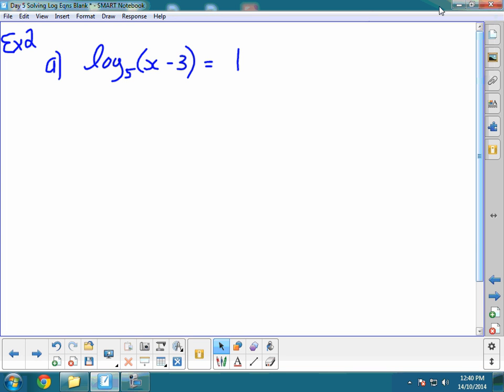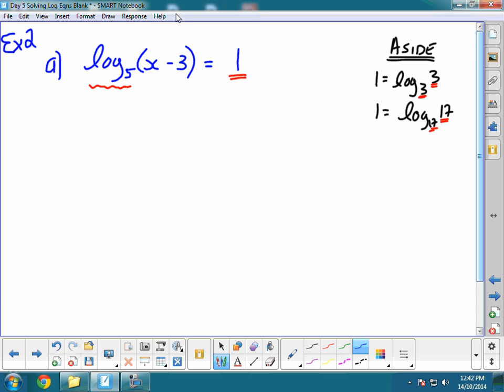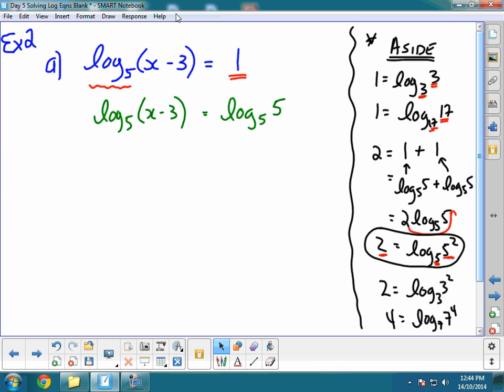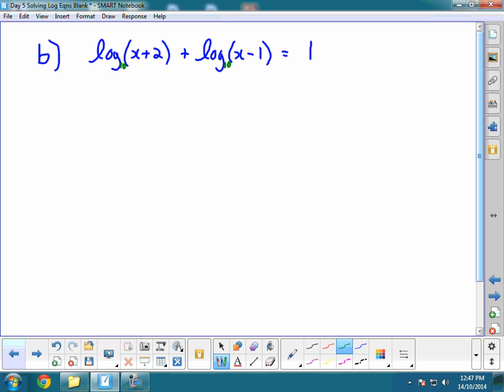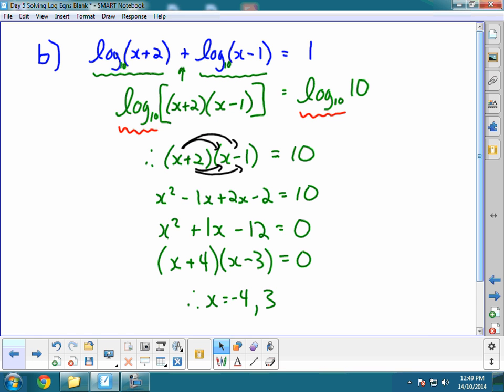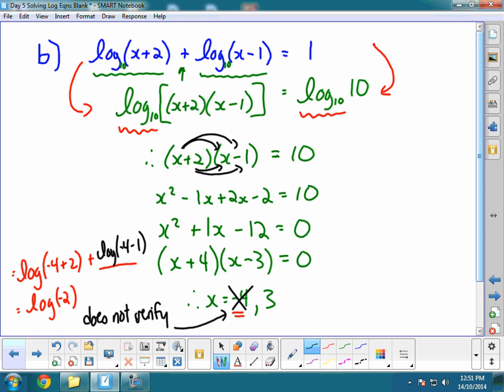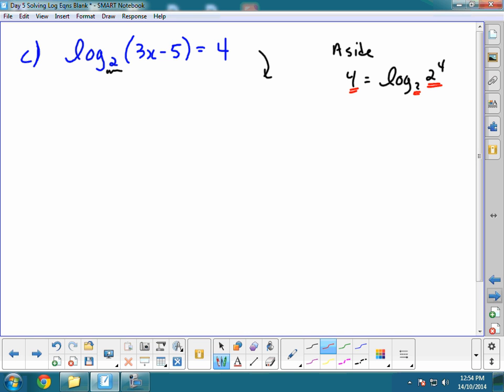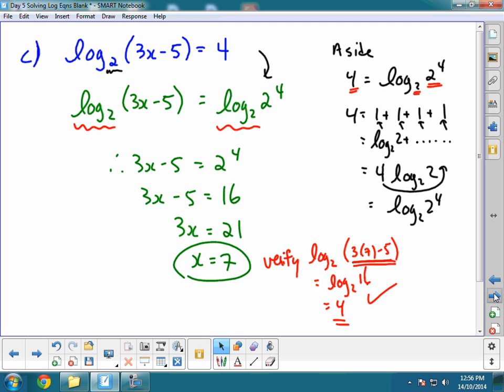MHF4U Unit 4 Day 5b Solving Log Eqns Ex 2 Video Lesson